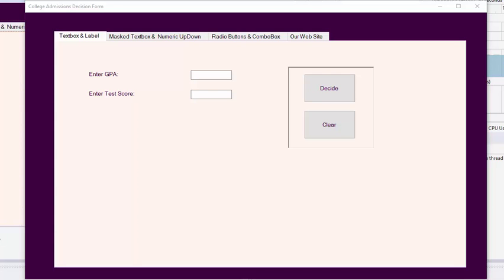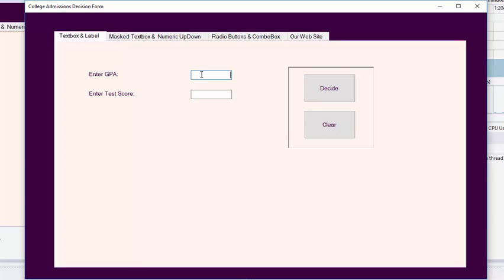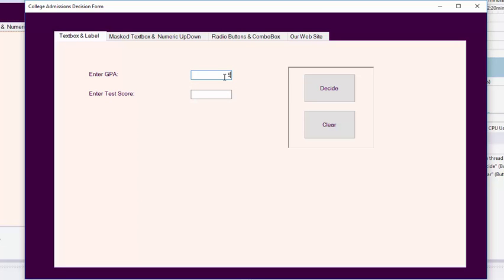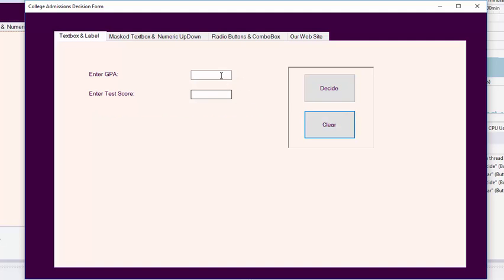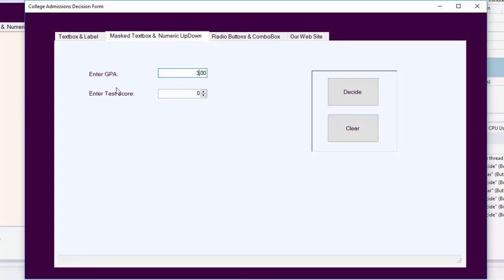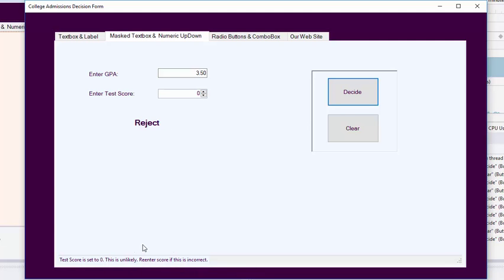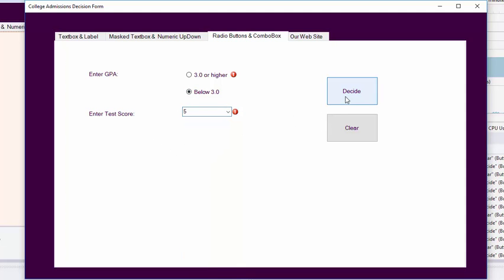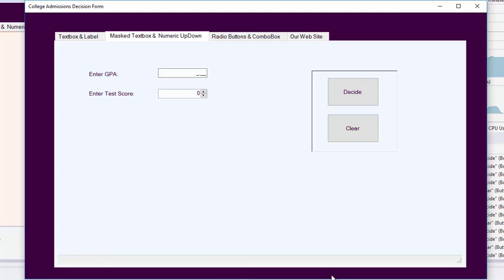CIP 214 Program 2